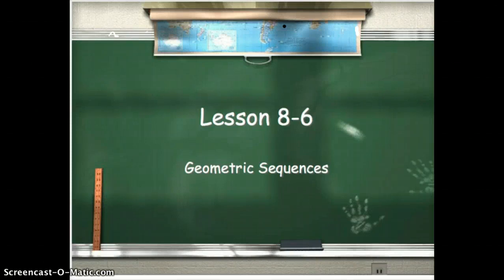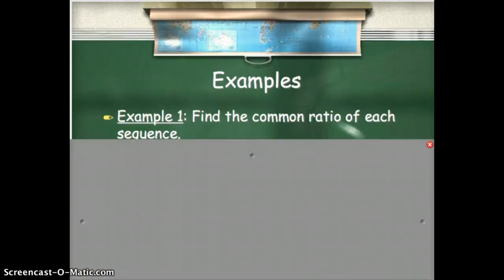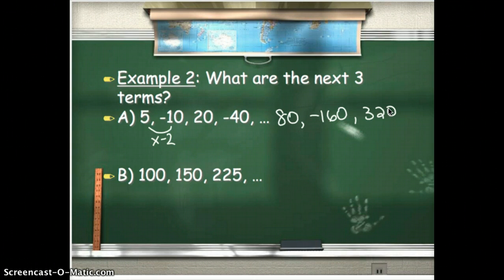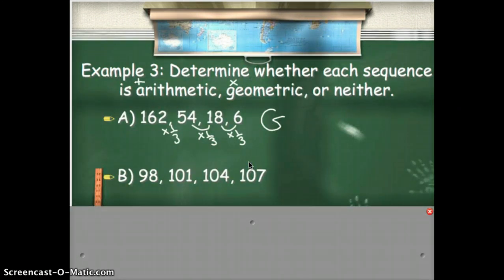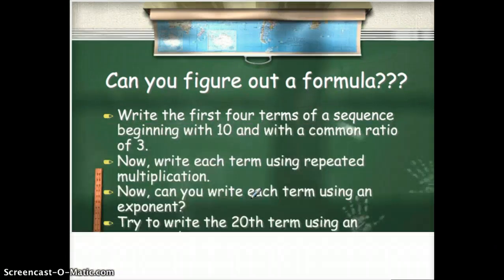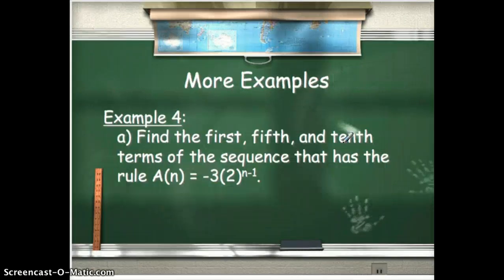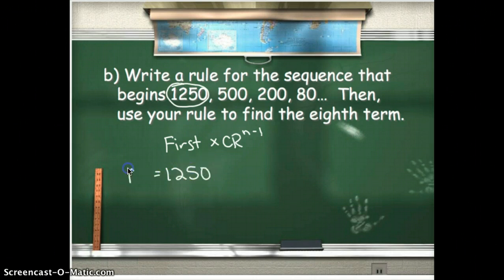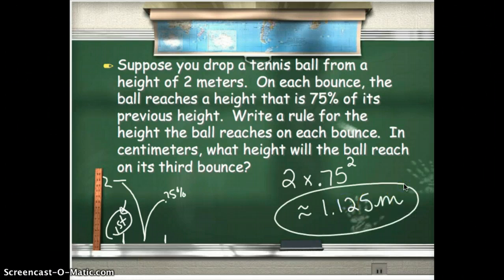Lesson 8.6: Geometric Sequences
Finding common ratio and writing rules for geometric sequences